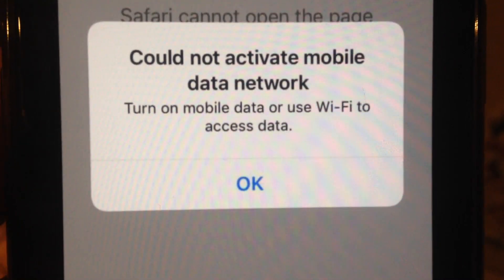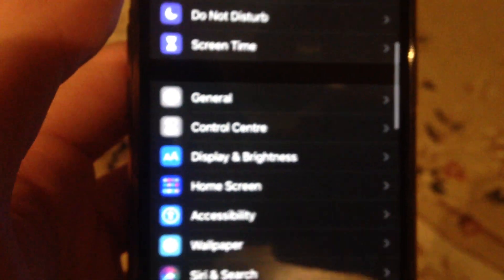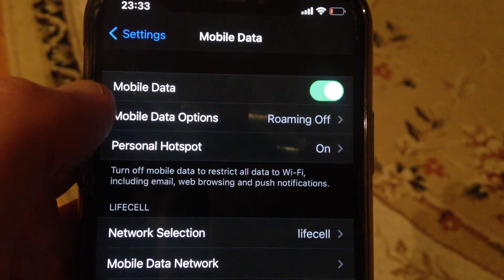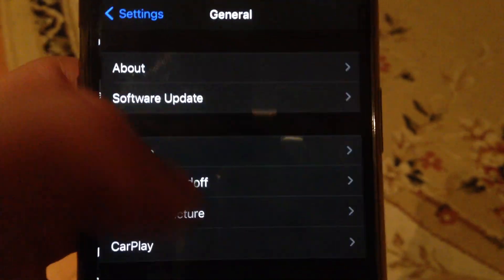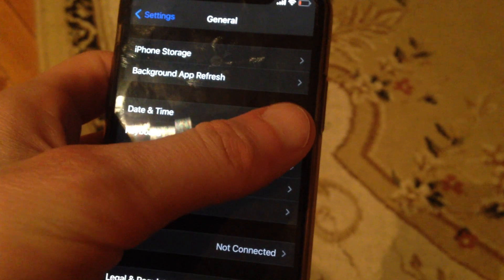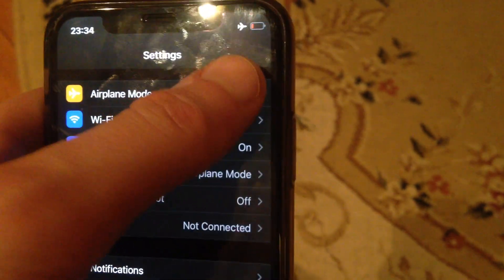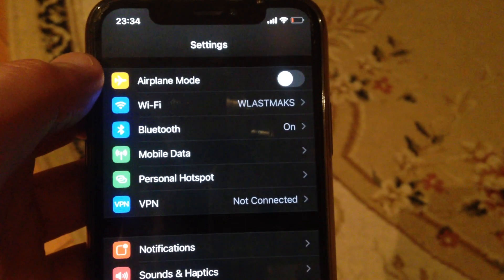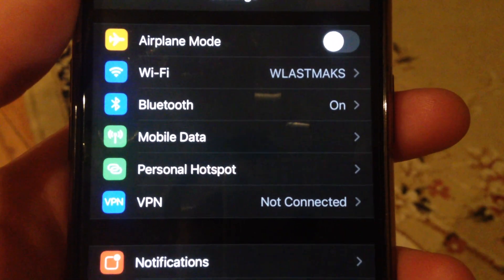Could Not Activate Cellular Data Network Fix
If you don't know Could Not Activate Cellular Data Network Fix, this video is for you.